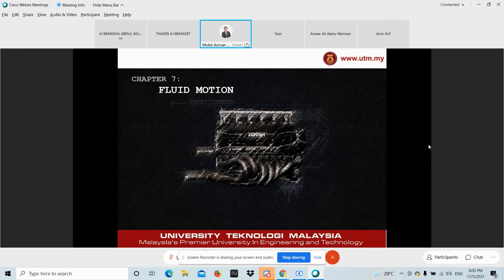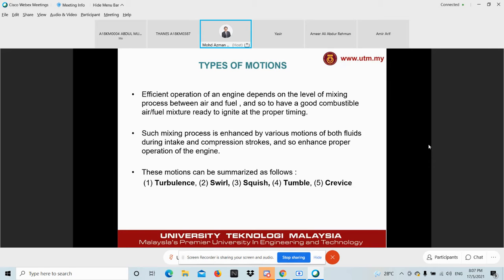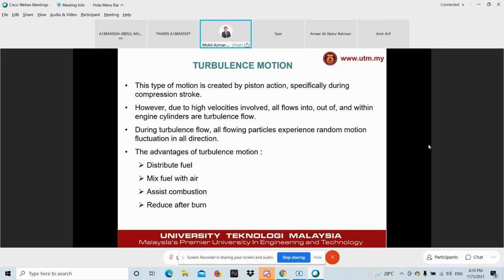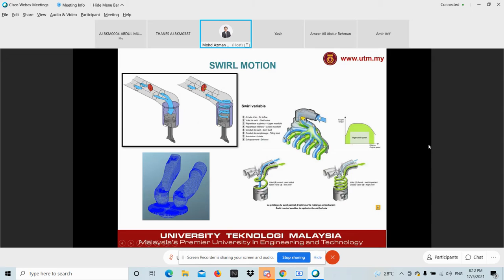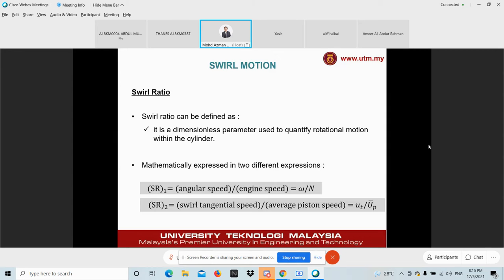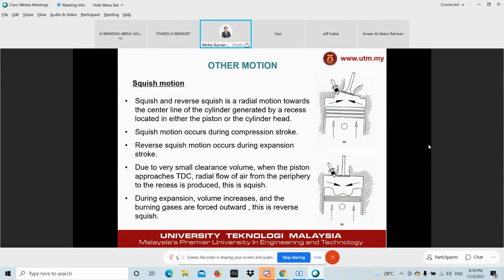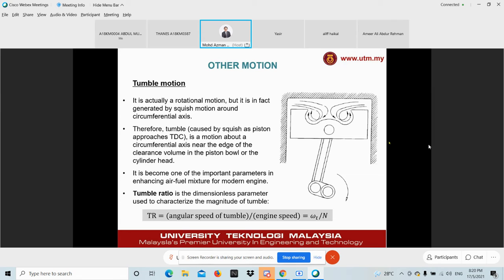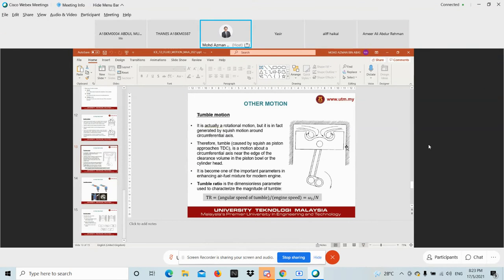INTERNAL COMBUSTION ENGINE # 17/5/2021